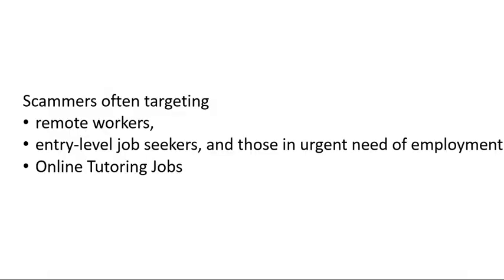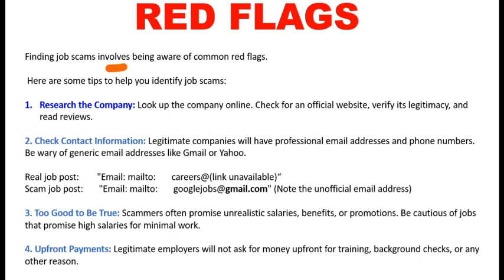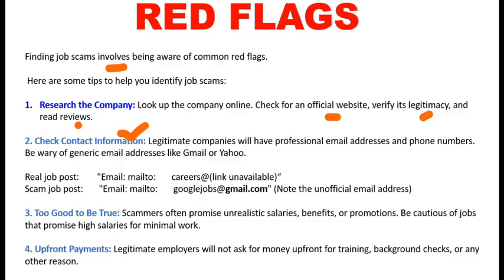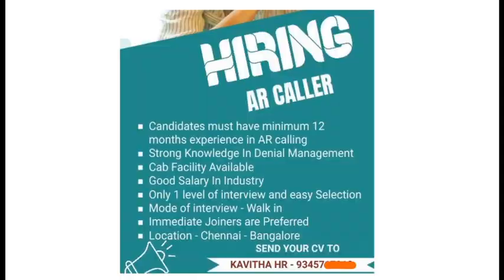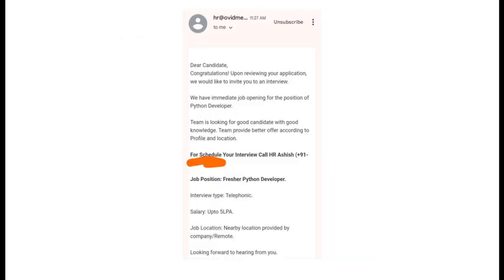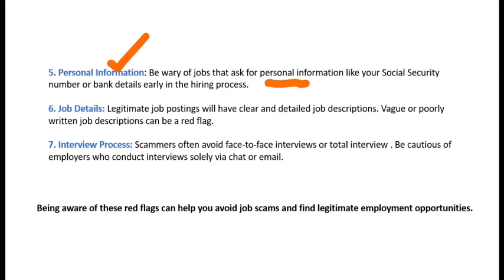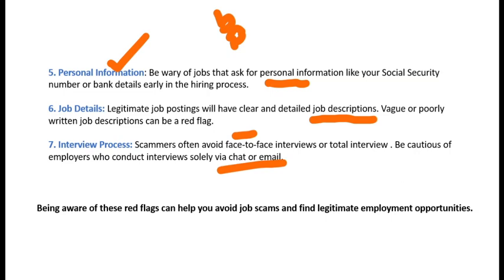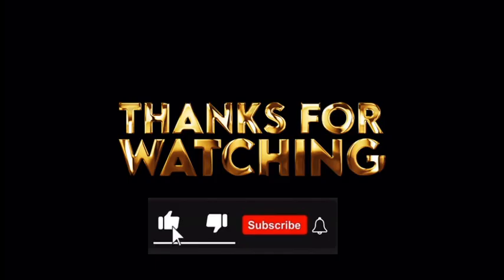HOW TO FIND & AVOIDA JOB SCAMS || Fake Job Offer Letters || Red Flags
how TO FIND & AVOIDA JOB SCAMS